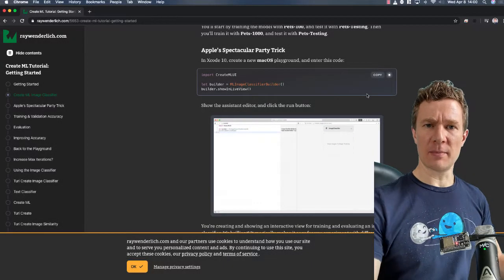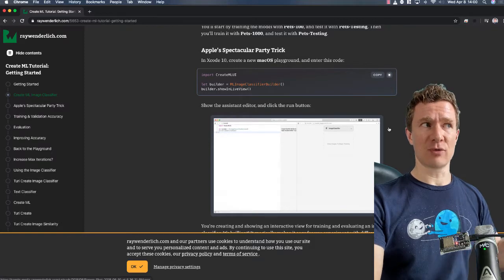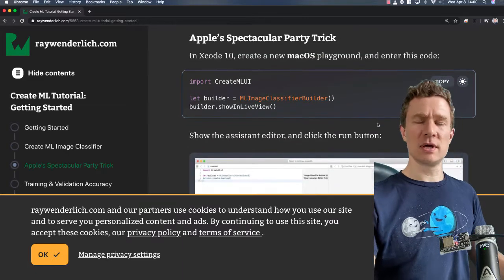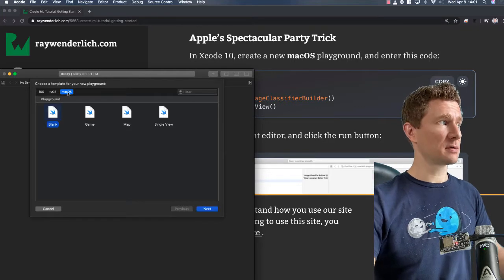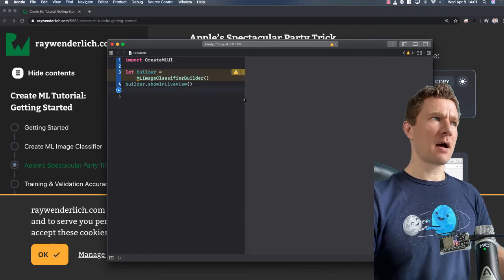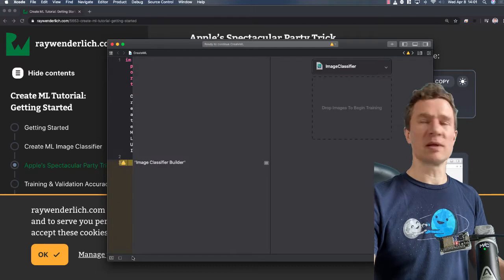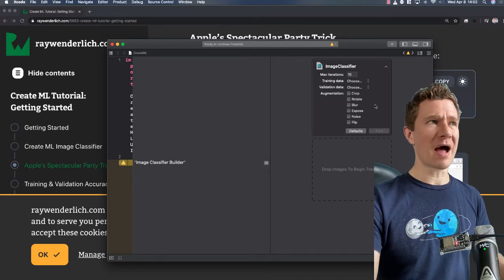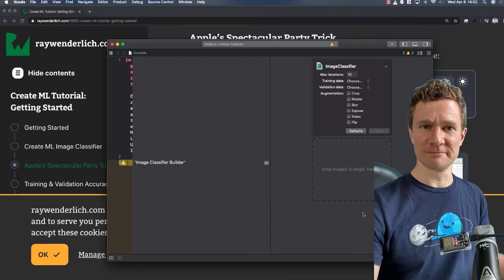AppDevelopment - Create ML and Swift Playgrounds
A few of you wrote me to say that you can't find Create ML in the developer tools for Xcode. Apple moved it from a Swift Playground to the collection of Developer tools with Catalina. Here's how you can do the training assignment for today using a playground. Make sure the playground you make is for macOS!